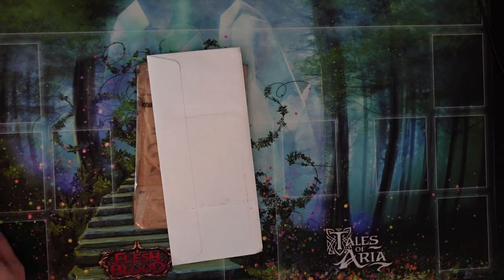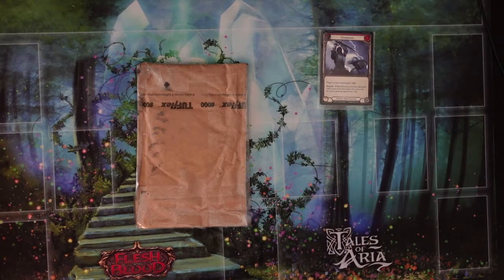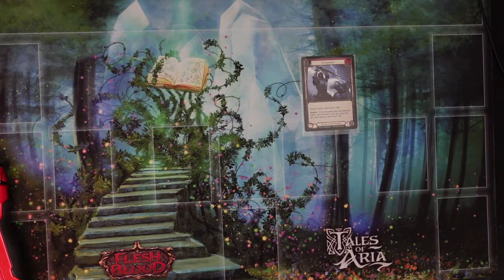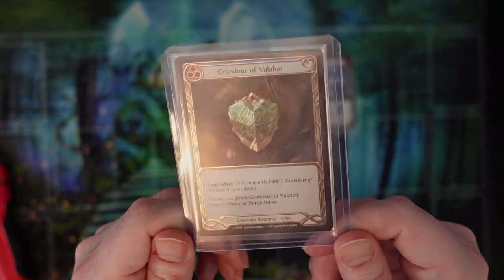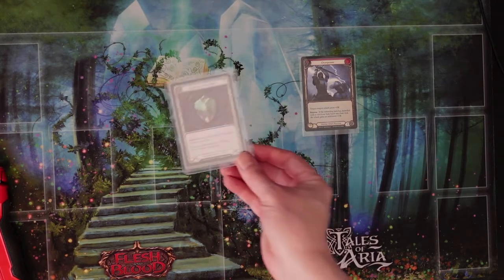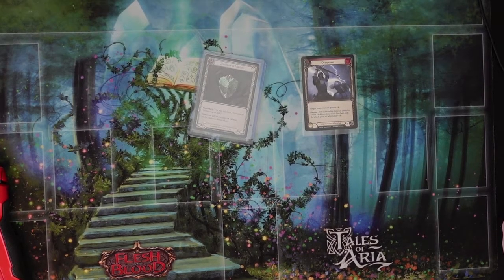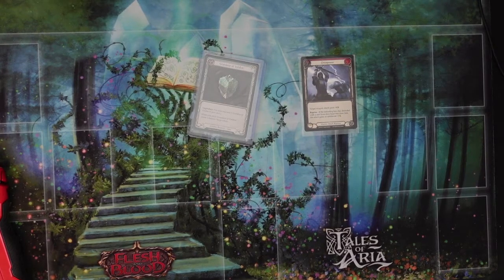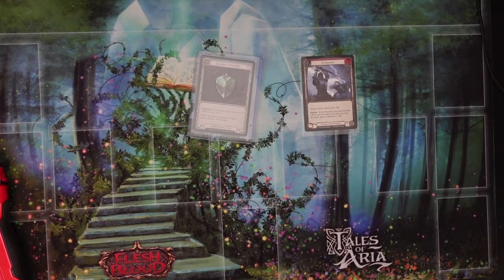My Precious - Mail Day!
Finally showed up!